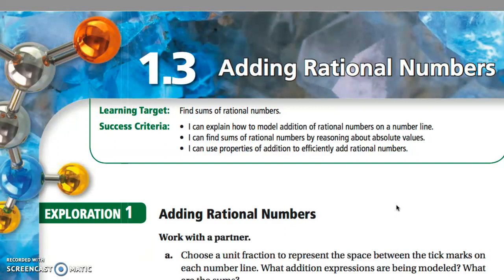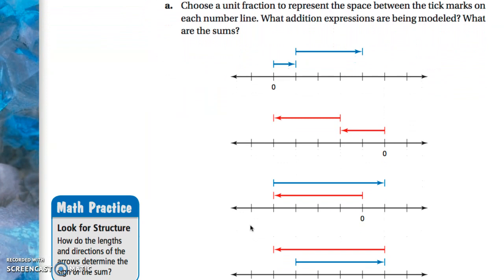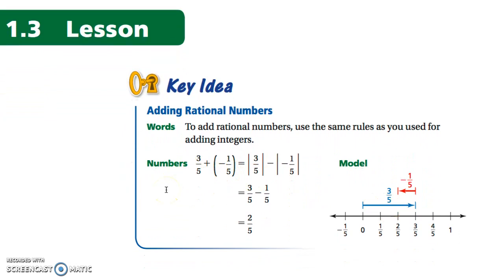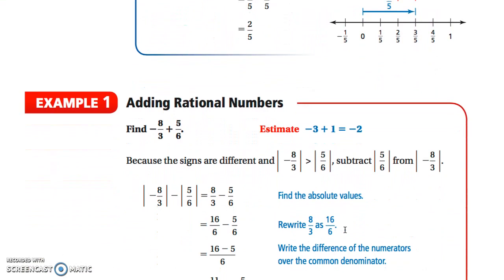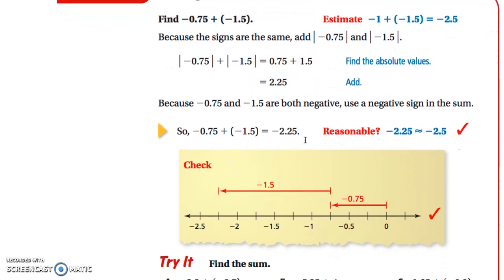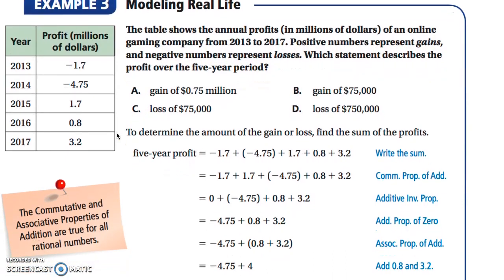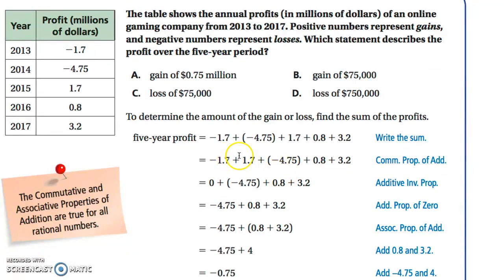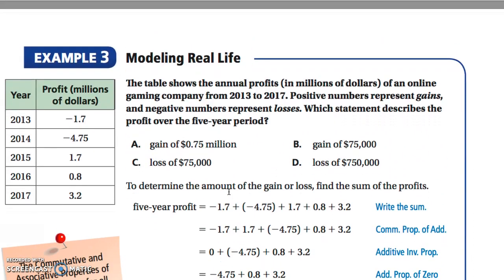Adv. Math 1.3 Adding Rational Numbers